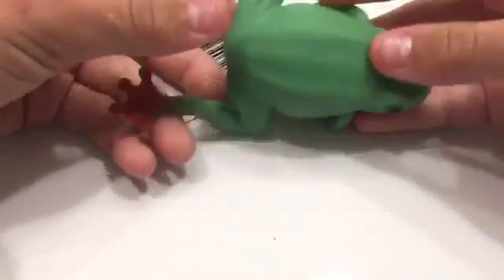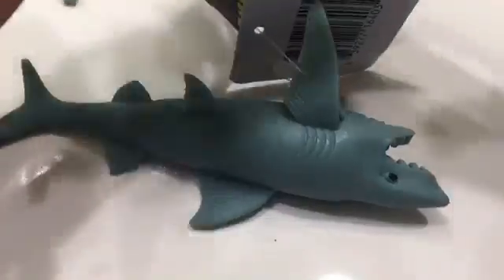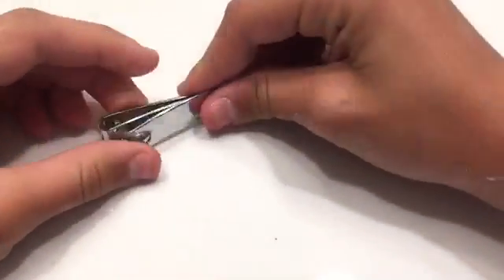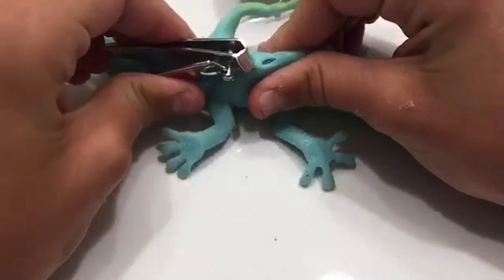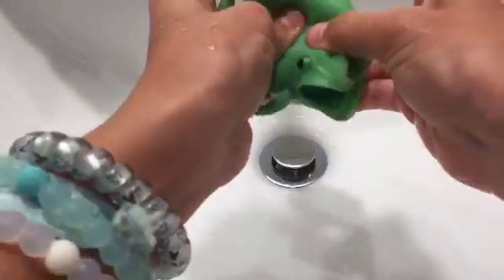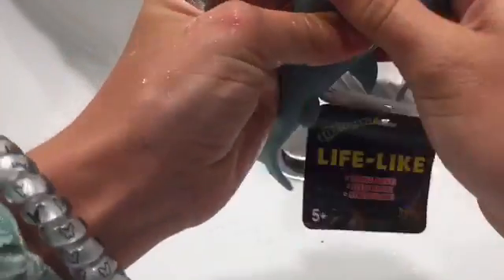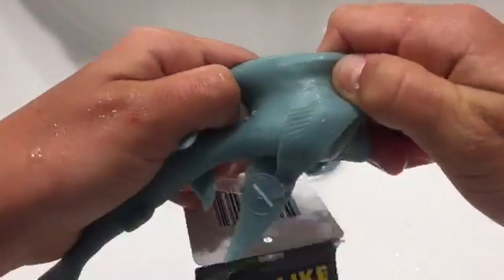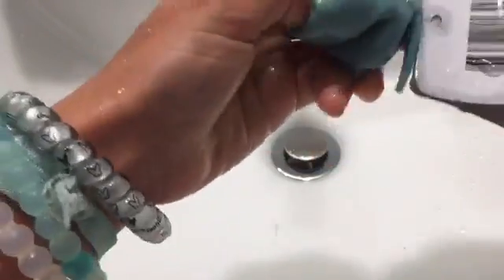Cutting open weird things|| #1